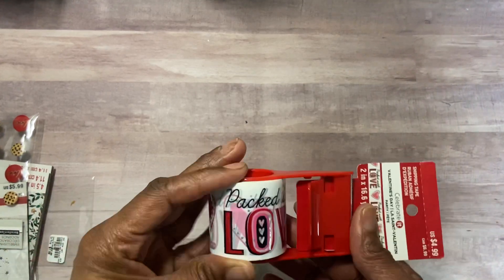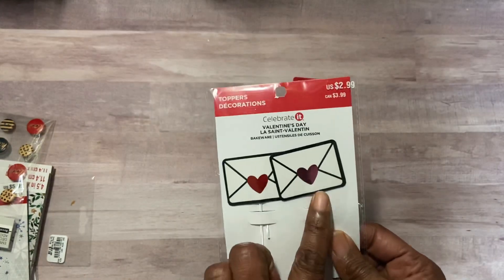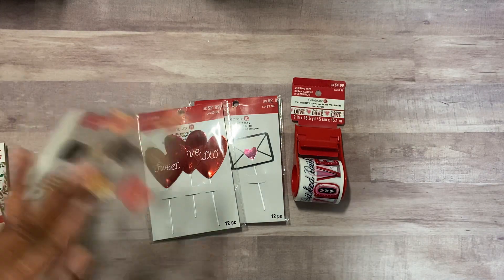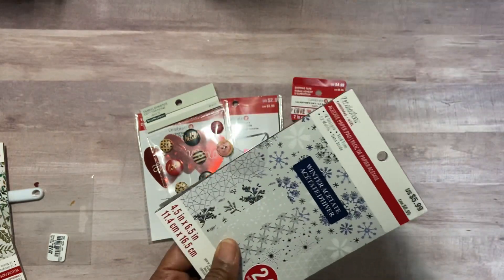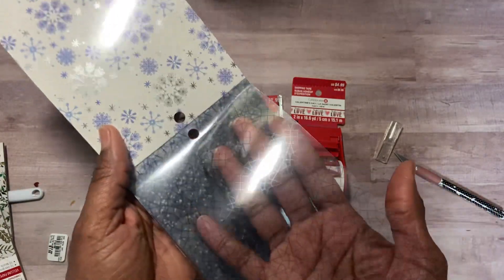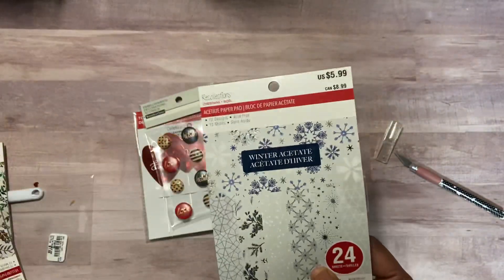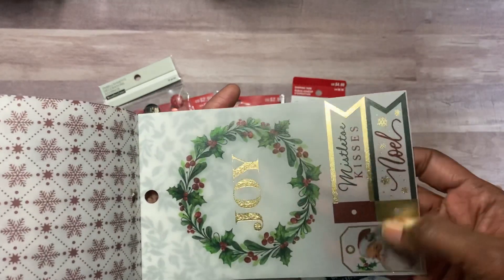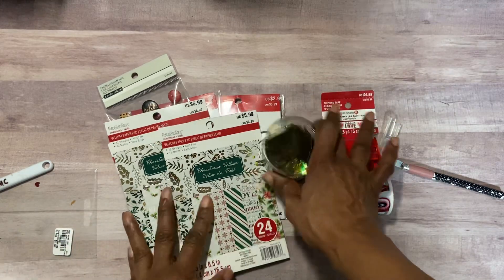Small Valentines Haul from Michaels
A few goodies I saw over on scrapdiva29 channel that she hauled